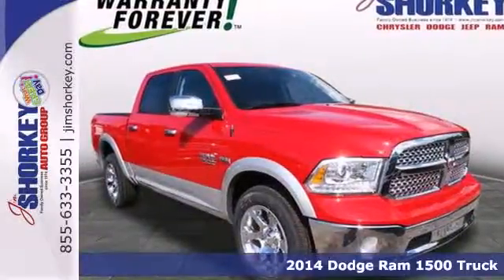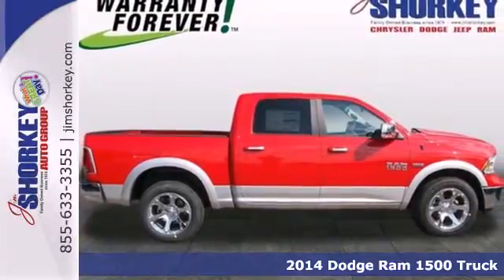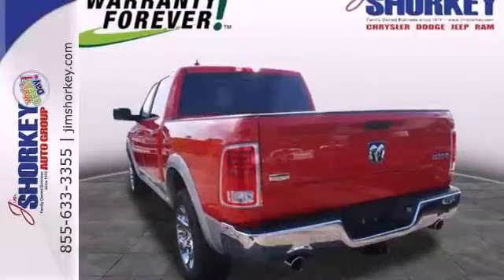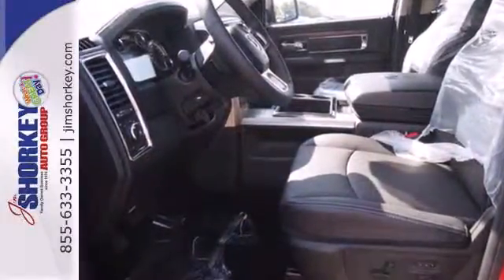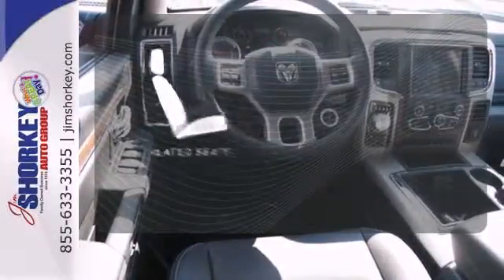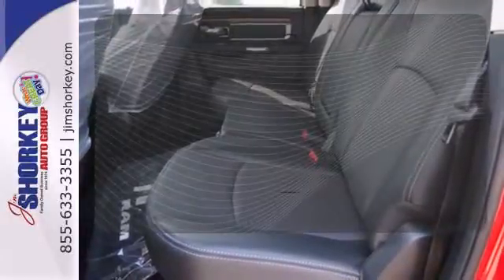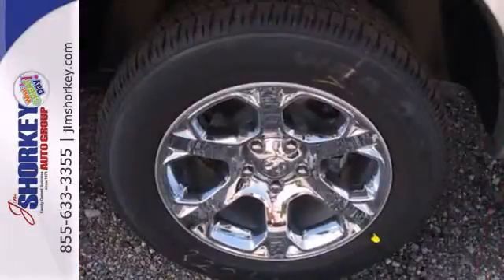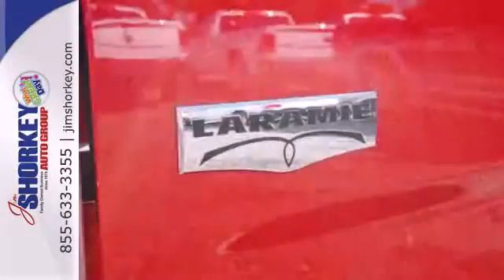2014 Dodge Ram 1500 Truck North Huntingdon PA Pittsburgh, PA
Year: 2014
Make: Dodge
Model: Ram 1500 Truck
Trim: Automatic
Engine: 8 Cylinder
Transmission: Automatic
Color: Flame Red
Interior: Black
Stock #: C04384
Sensibility and practicality define the 2014 Ram 1500! For drivers seeking the ultimate in off-road versatility, this vehicle readily steps up to the challenge! Top features include leather upholstery, heated and ventilated seats, adjustable pedals, and more. Smooth gearshifts are achieved thanks to the powerful 8 cylinder engine, and for added security, dynamic Stability Control supplements the drivetrain. Four wheel drive allows you to go places you've only imagined. We offer competitive pricing, and the area's best shopping experience. Stop by our dealership or give us a call for more information.

Address:
13230 ROUTE 30